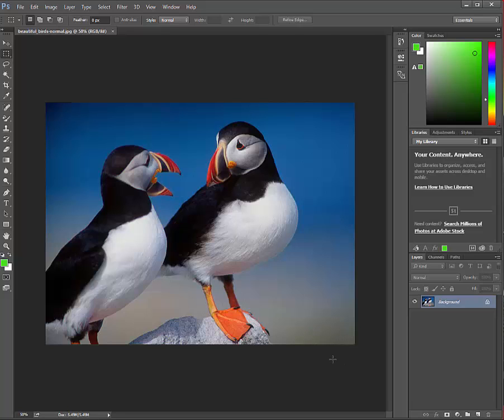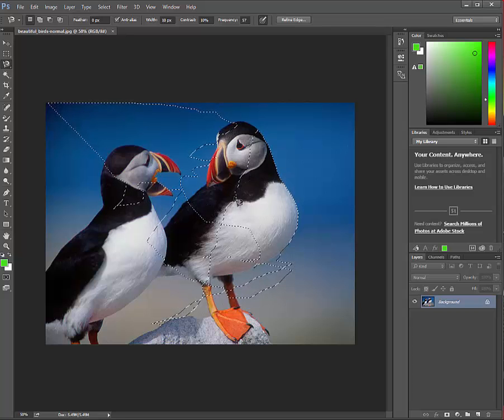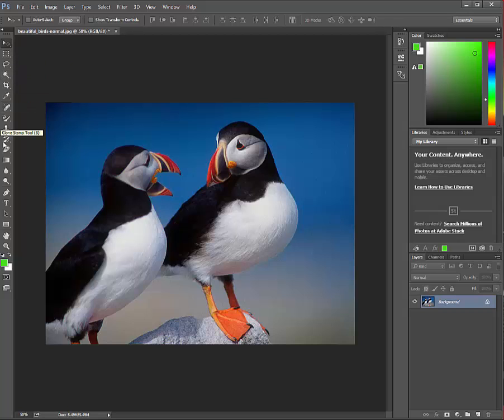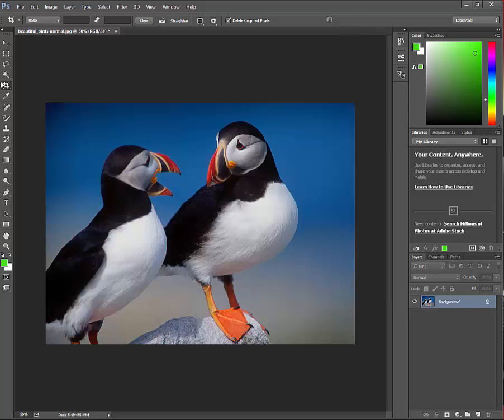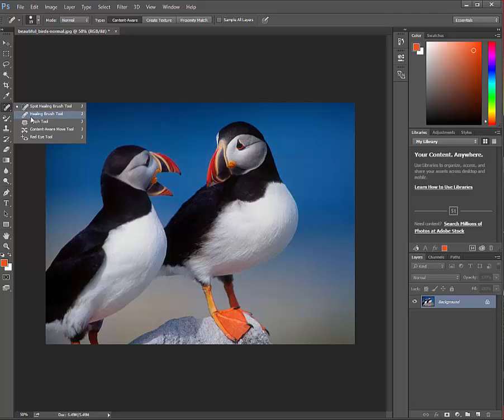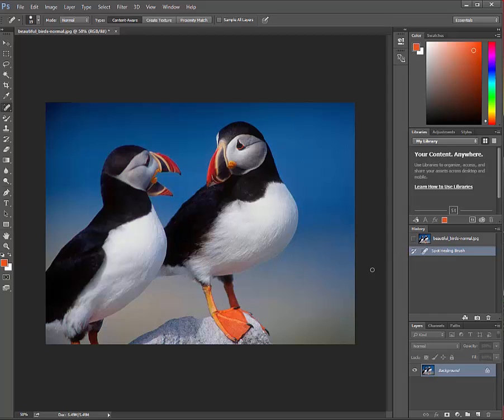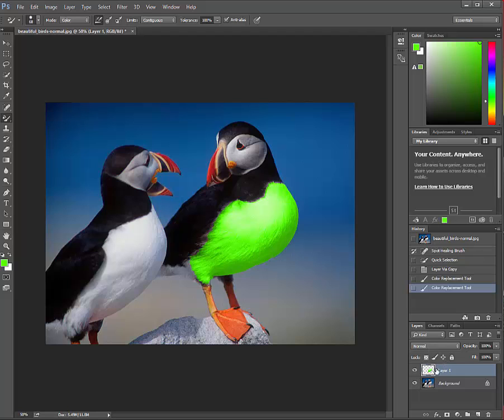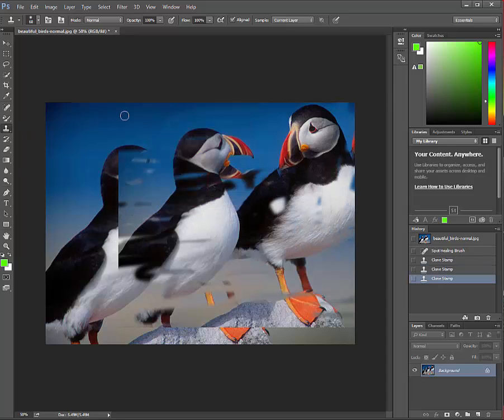Phototshop tutorial #1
I give a breif description of some of the tools in Photoshop